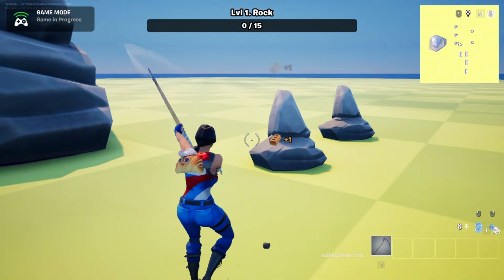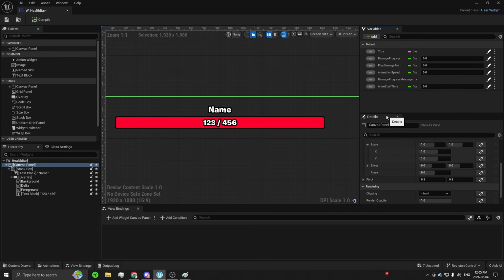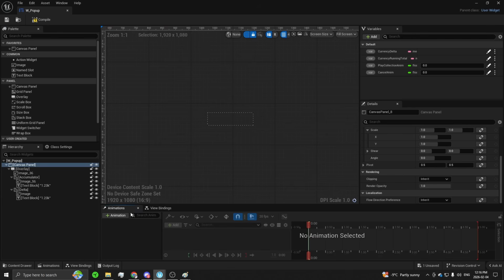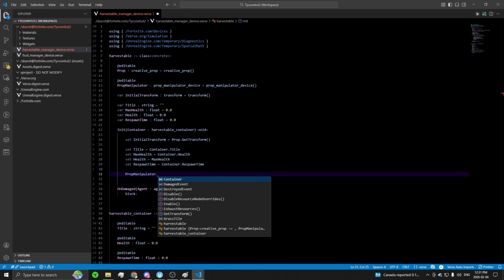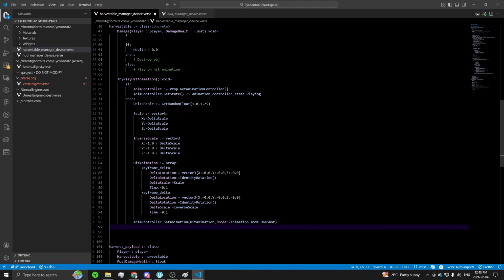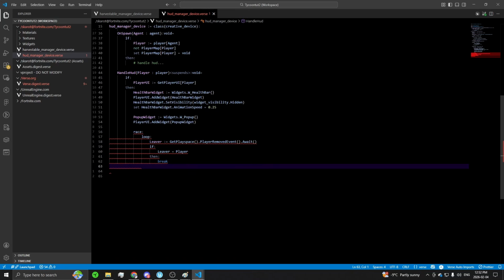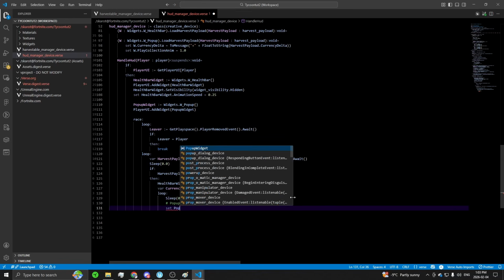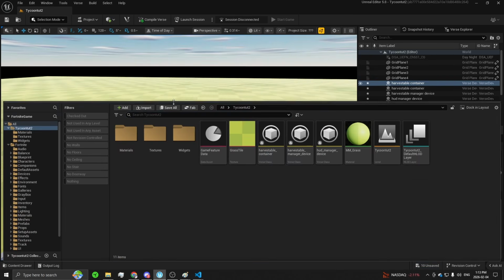How to make a Harvesting Tycoon System in UEFN | Setup Guide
In this video, I'll show you how to setup the beginning of a harvestable tycoon system seen in top tycoon maps in Fortnite.

Chapters:
0:00 - Intro
0:15 - Material Setup
1:03 - Healthbar Widget Setup
7:23 - Healthbar Verse Bindings
11:31 - Healthbar Delta Animation
13:15 - Popup Widget Setup
16:05 - Popup Verse Bindings
17:43 - Popup Damage Animation
21:10 - Create Verse Files
21:46 - Verse Harvestable Manager Device
38:42 - Verse Hud Manager Device
58:14 - Device Setup
1:02:11 - Demonstration